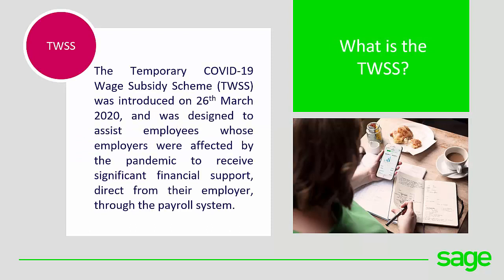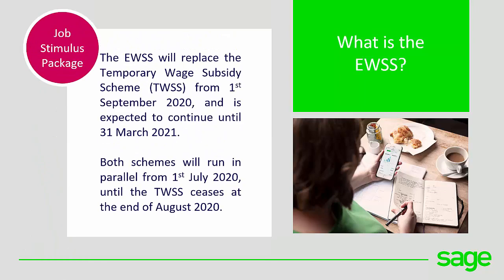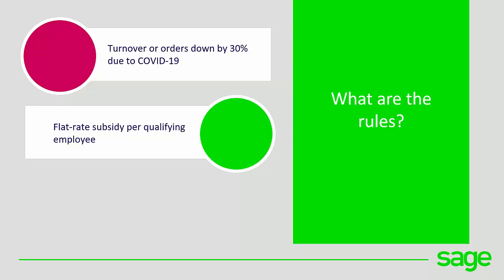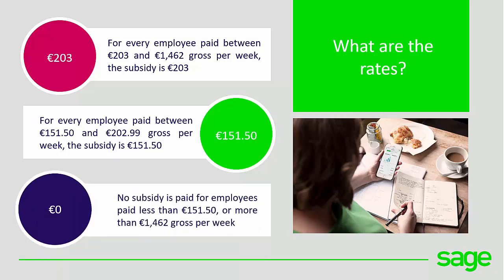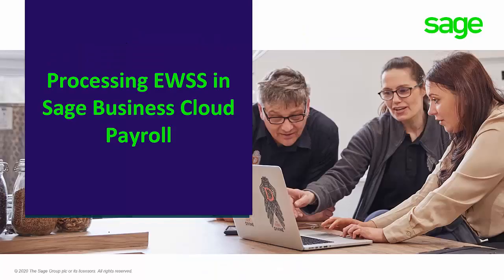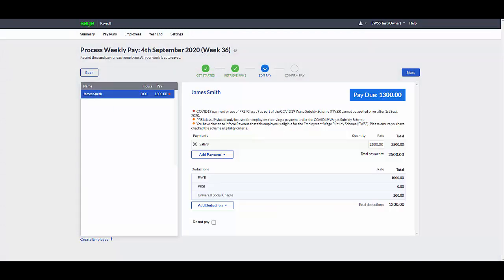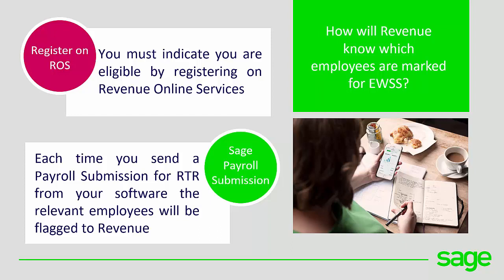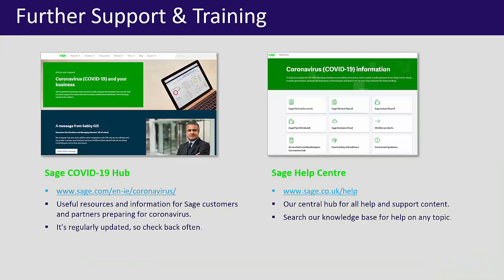Sage Business Cloud Payroll (Ireland) - Employment Wage Subsidy Scheme